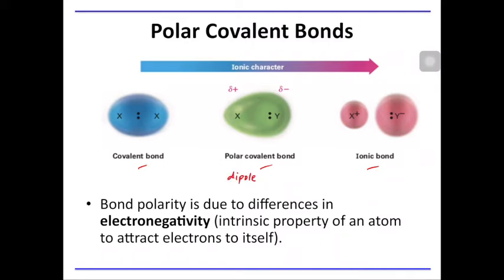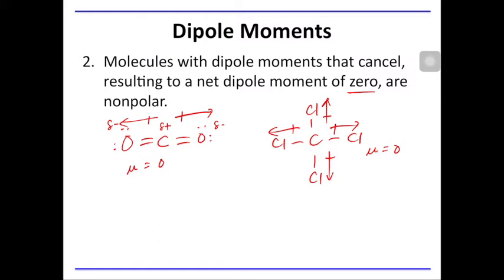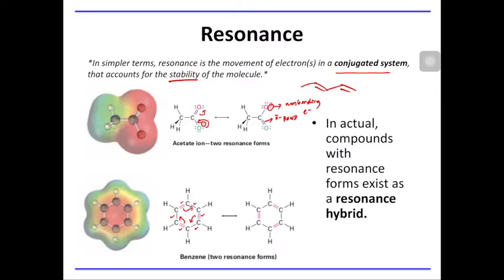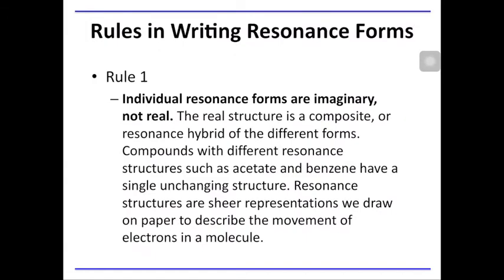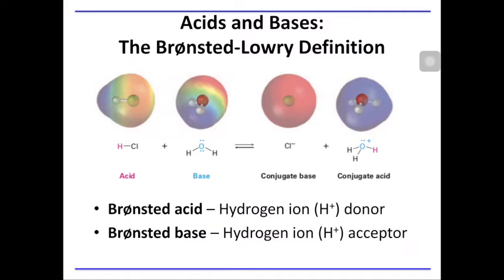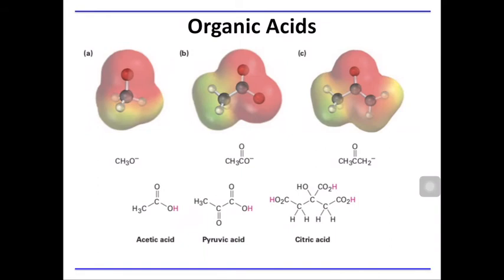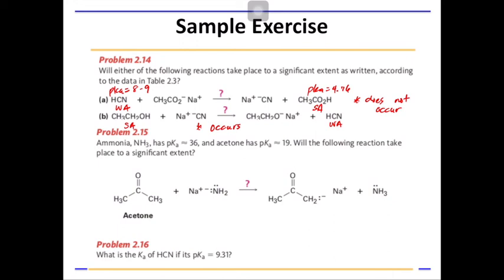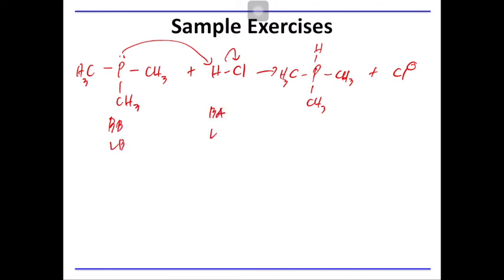L2: Bonding, Acids, Bases